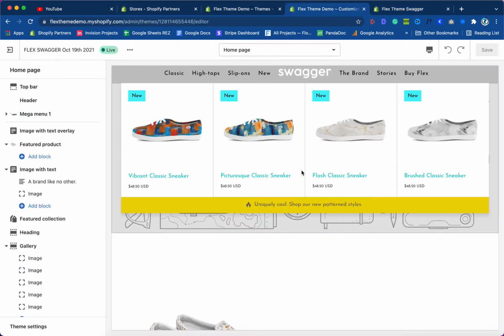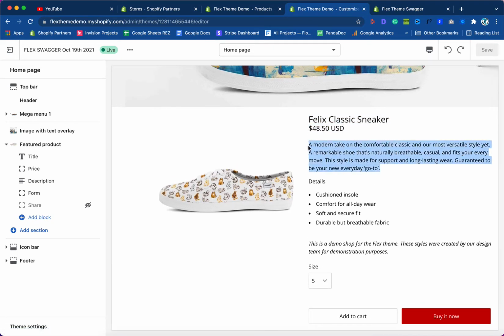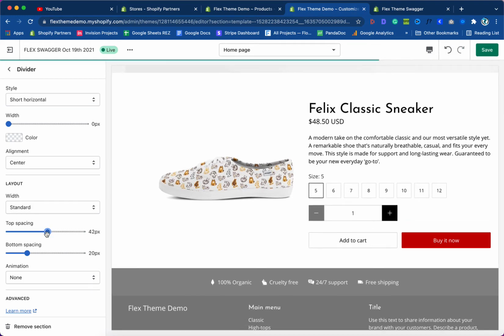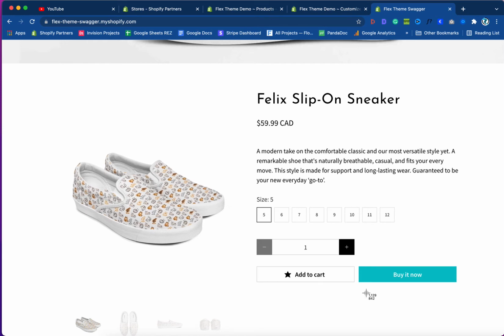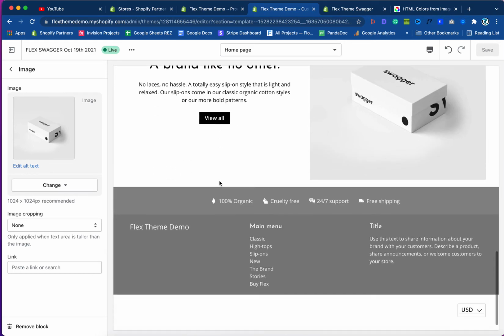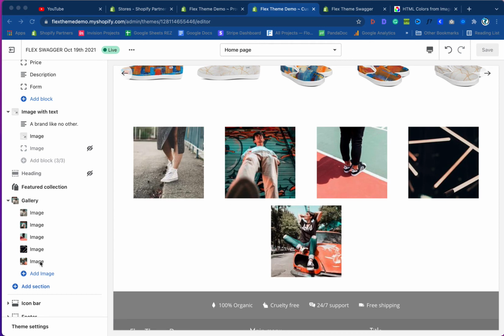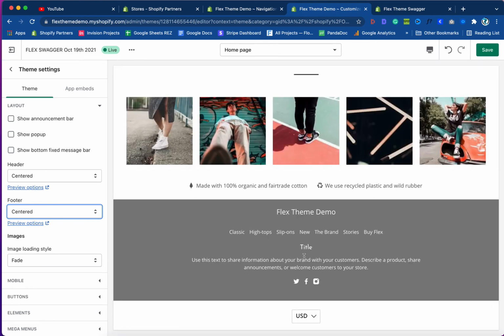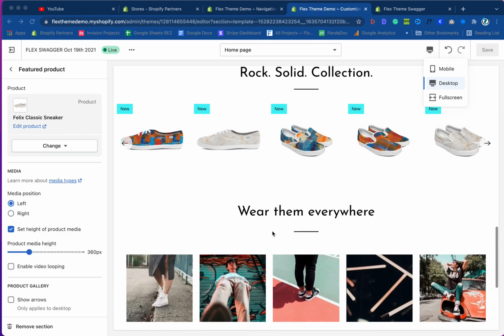Building the FLEX Theme Shopify 2.0 Part 2 Shopify Academy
Building the FLEX Theme Store 2.0.  In this Shopify Tutorial, I will show you how to build the FLEX Theme Swagger step by step.  This is an exclusive and limited training that will be taken down in two months for the new Shopify Academy.

LINK TO PURCHASE FLEX (IMPORTANT: ONCE YOU CLICK THE LINK, IT WILL TAKE YOU TO THE OUT OF THE SANDBOX SITE.  CLICK "THEMES" IN THE MENU THEN CLICK FLEX)